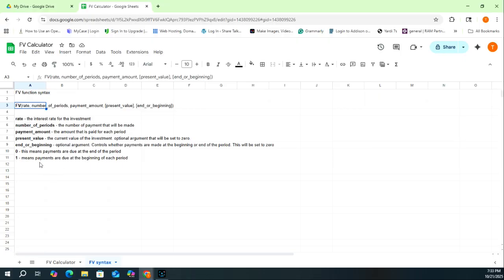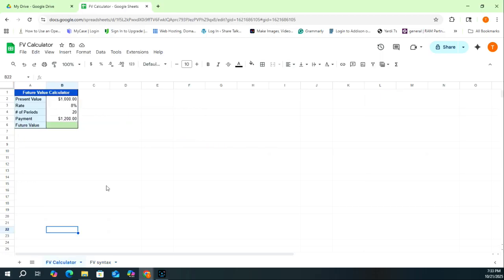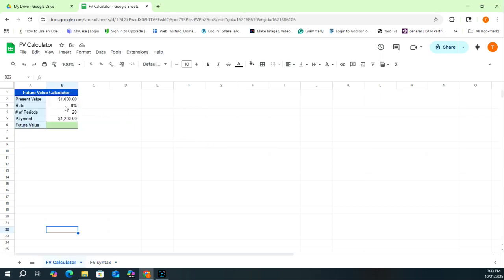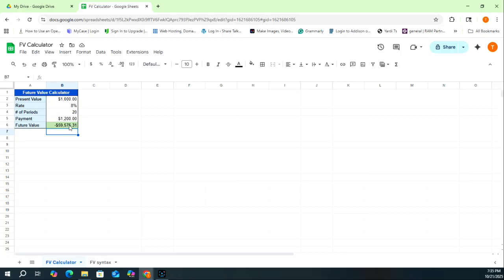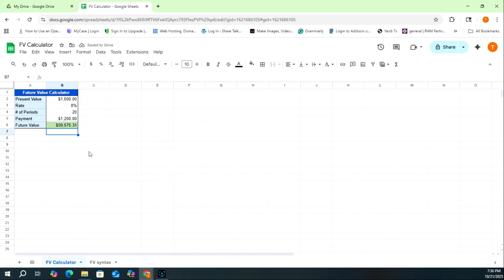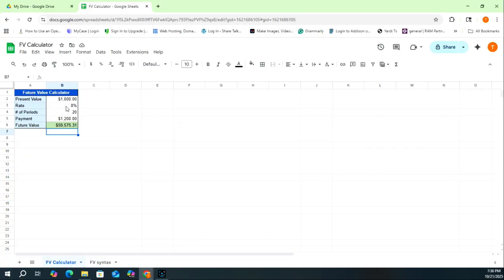How to Create a FV Calculator in Google Sheets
This video is a step by step beginner tutorial showing you how to make a future value calculator in Google Sheets. In this tutorial you will use the FV function in Google Sheets to calculate the future value.